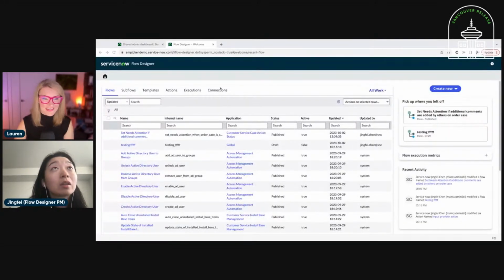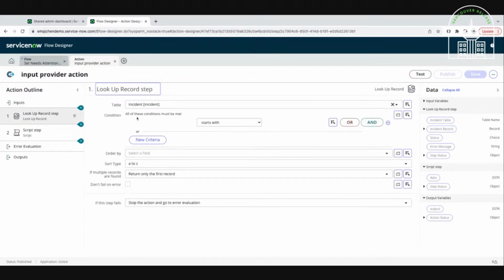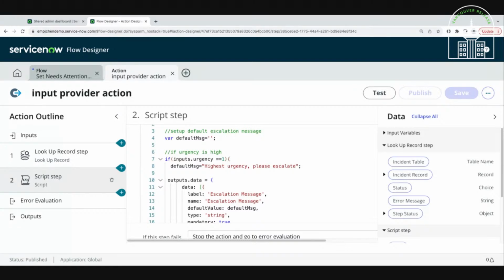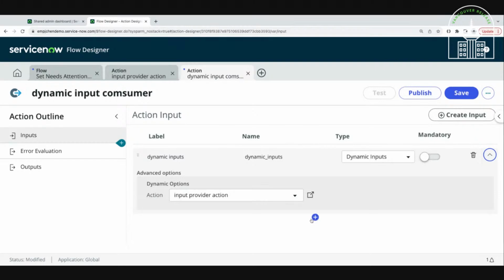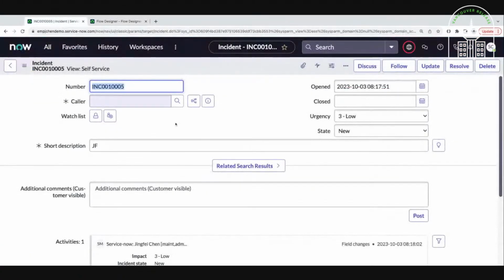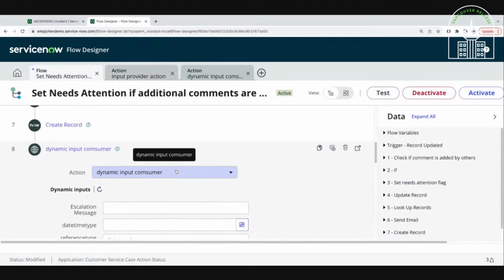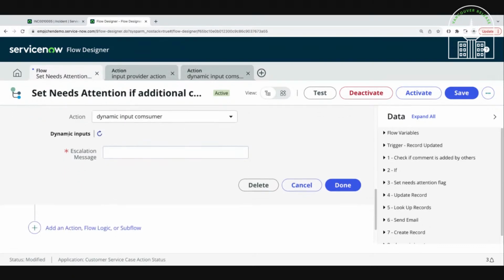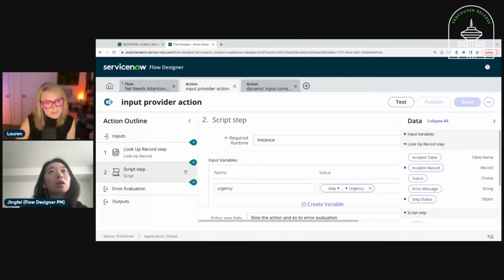Dynamic Inputs in Action Designer | Creator Toolbox